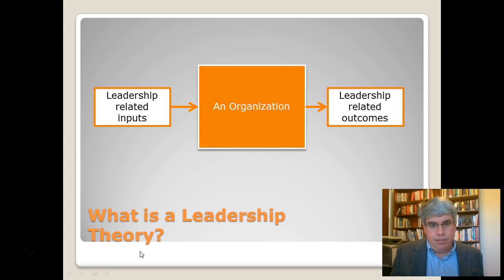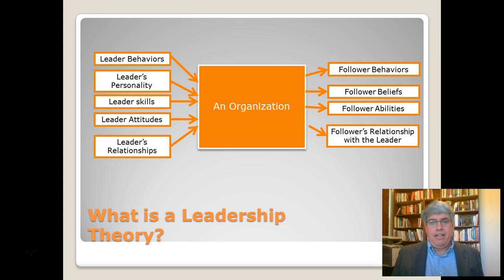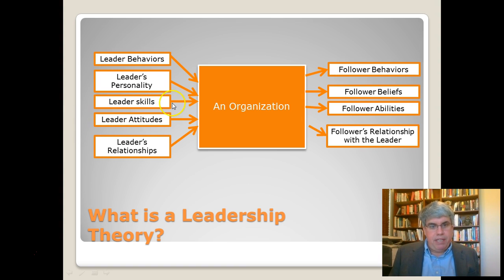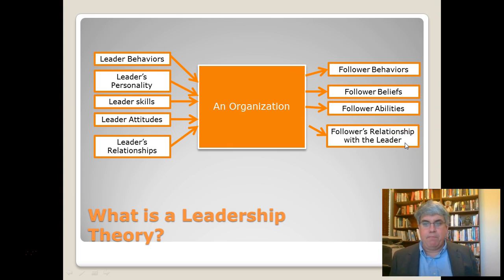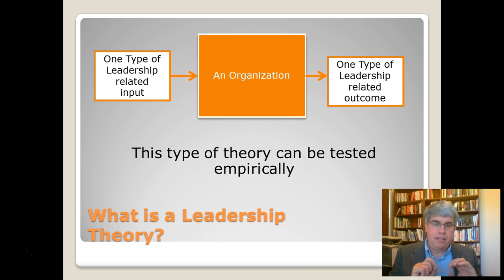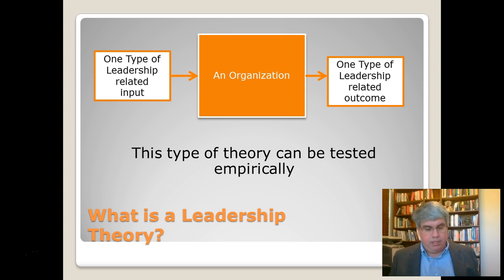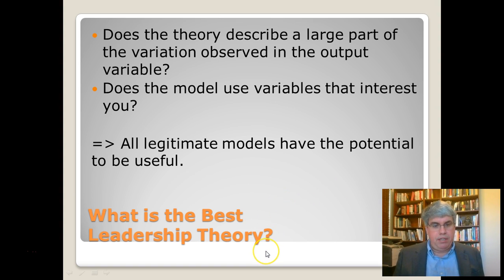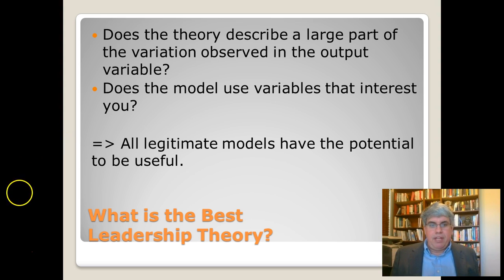Which Leadership Theory is the Best?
In books like Northouse's Leadership: Theory and Practice and Yukl's Leadership in Organizations, you're presented with a wide range of leadership theories. This video addresses the question "Which leadership theory is best?" and explains how the answer depends on what you are trying to understand or describe.